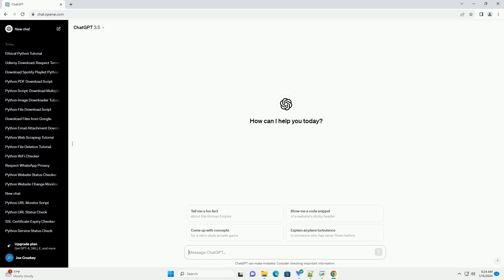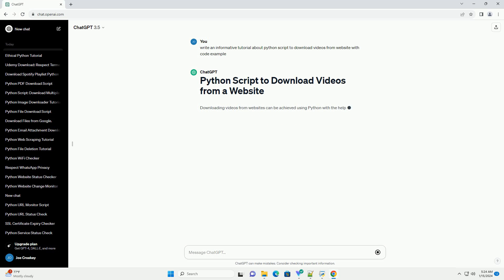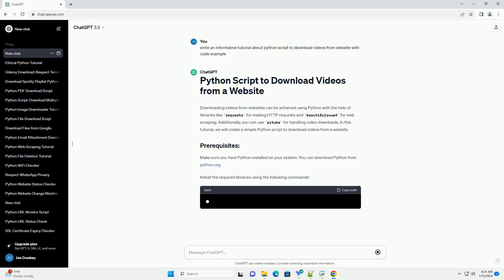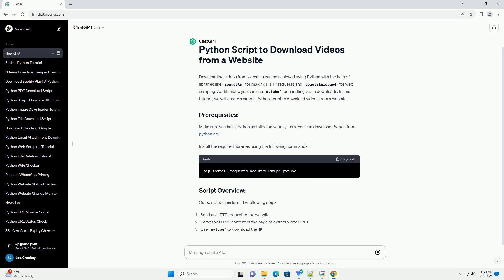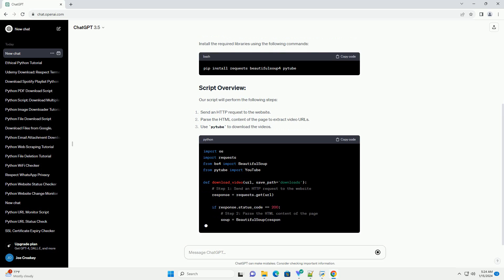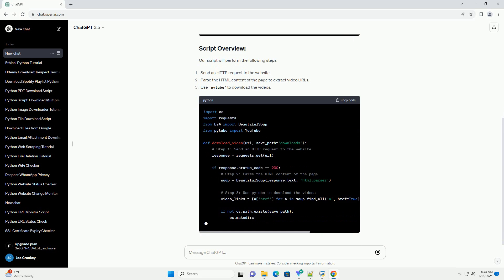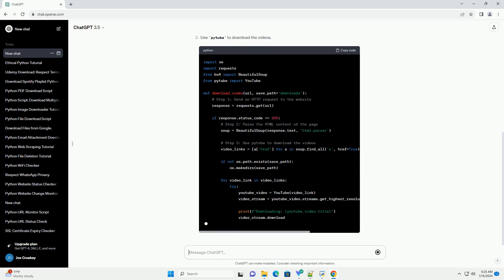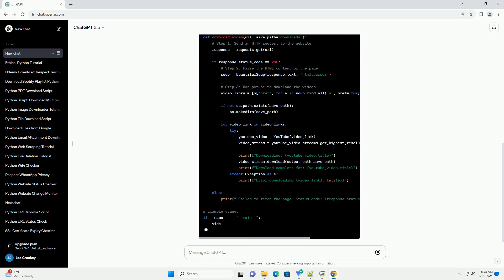python script to download videos from website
downloading videos from websites can be achieved using python with the help of libraries like requests for making http requests and beautifulsoup4 for web scraping. additionally, you can use pytube for handling video downloads. in this tutorial, we will create a simple python script to download videos from a website.
make sure you have python installed on your system. you can download python from python.org.
install the required libraries using the following commands:
our script will perform the following steps:
note: keep in mind that web scraping might violate the terms of service of some websites. make sure you have the right to download and use the videos as per the website's policies.

python download 3.11
python download
python download for chromebook
python download 3.10
python download youtube video

Related videos on our channel:
python download 3.11
python download
python download 3.10
python download for windows 10
python download file from url
python download image from url
python download mac
python download windows
python script
python script example
python scripting language
python scripting for arcgis pro
python script editor
python script to exe
python script arguments
python scripts for automation